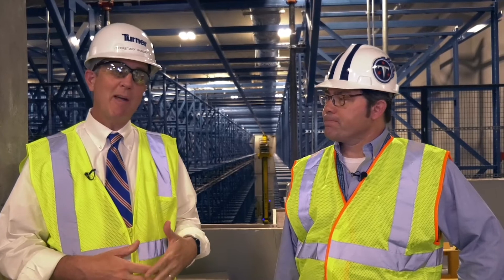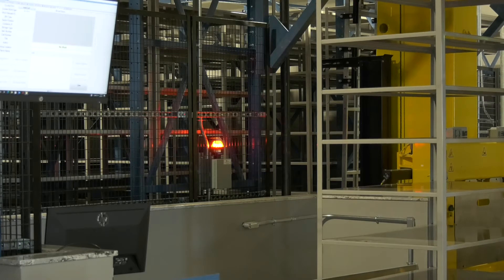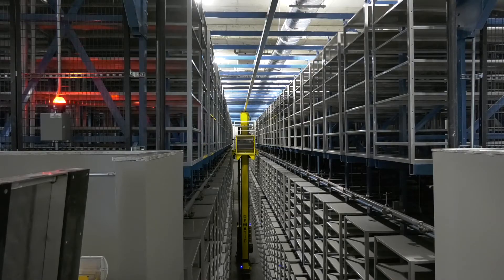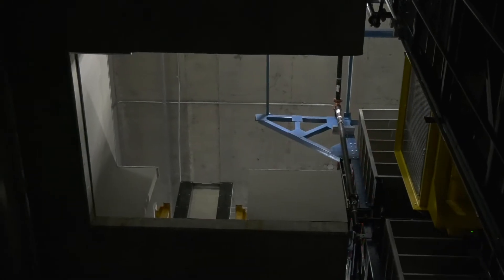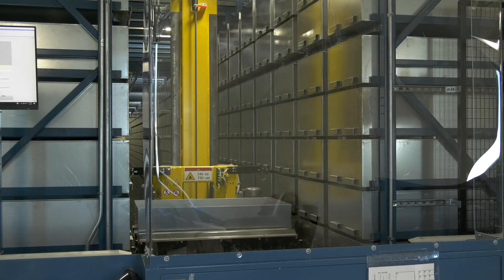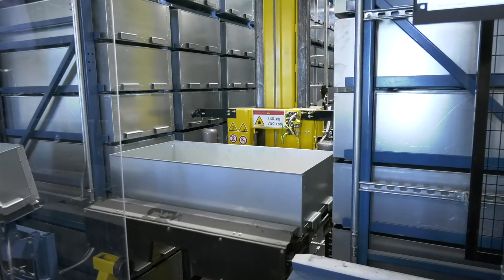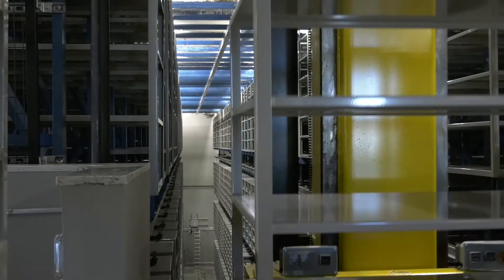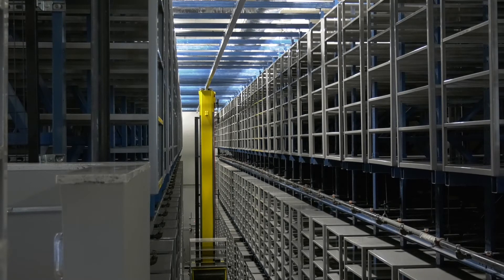Automated Storage and Retrieval System (ASRS)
Myers Brown the Tennessee State Library and Archives’s Director of Archival Collection Services gives an inside look at the new robotic Automated Storage and Retrieval System (ASRS).  This climate controlled, space-saving system is one of the high-tech elements in the new building which opens 4/13/21.